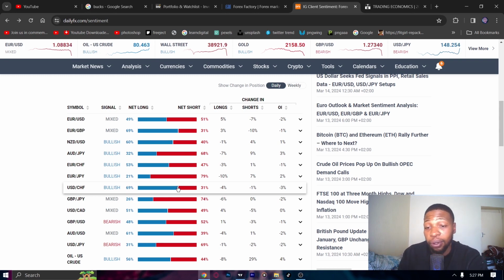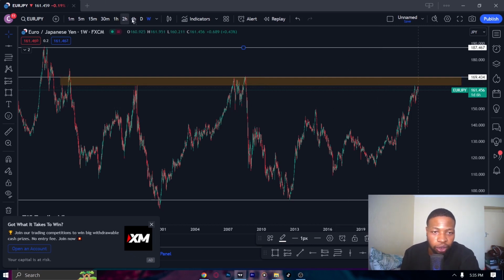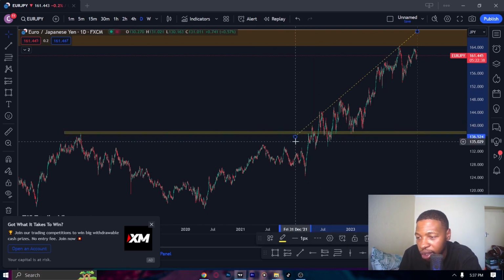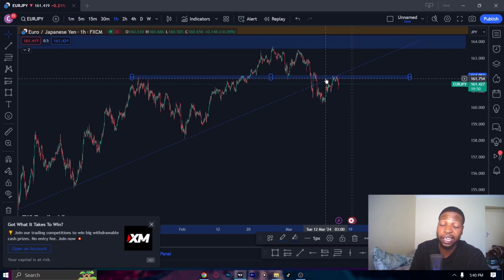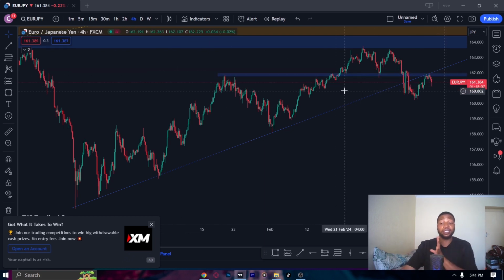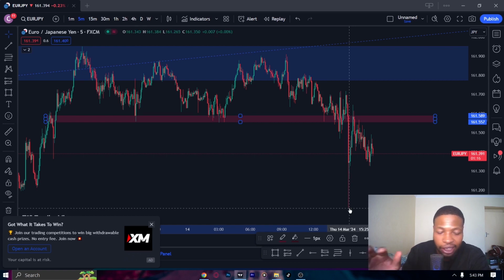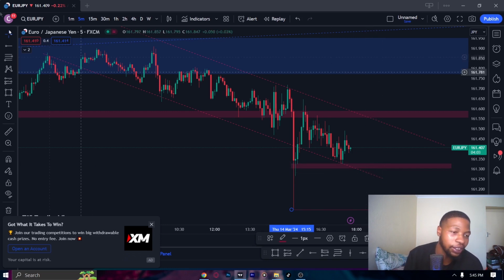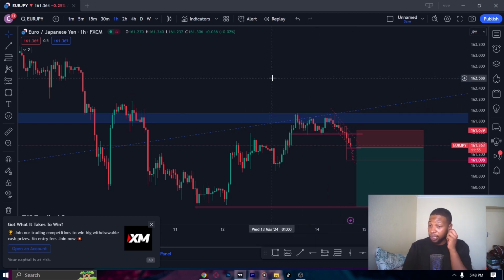how to choose a pair to trade and do technical analysis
Understand Market Conditions: Assess the current market conditions, including volatility, liquidity, and major economic events that may impact currency pairs. For example, during times of high volatility, you might prefer major currency pairs, while during low volatility, you might consider exotic pairs for potentially higher returns.

Know Your Trading Strategy: Different trading strategies work better with different currency pairs.